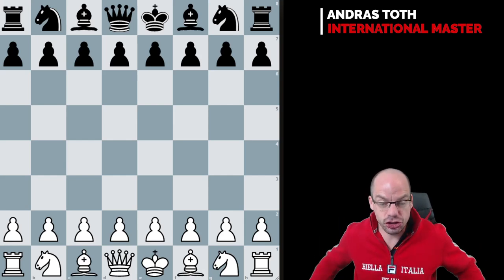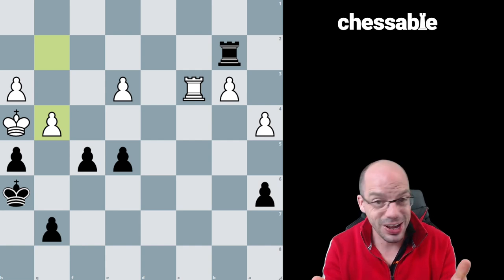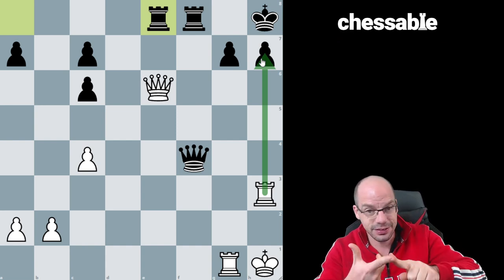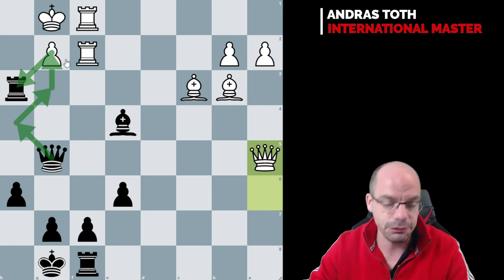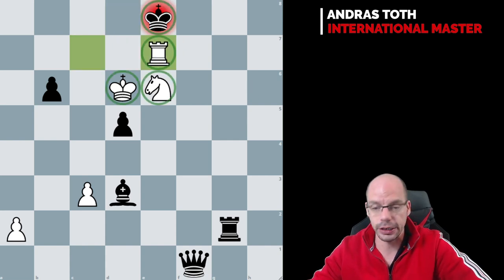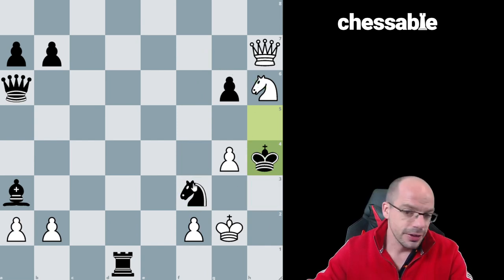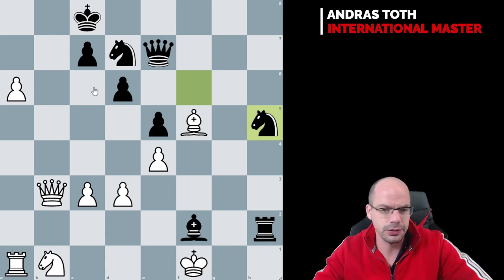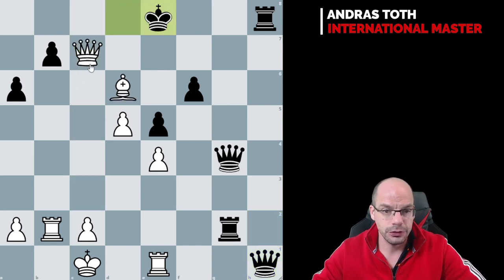The Anatomy of Calculation - Forced Mate Puzzles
In this miniseries I explain the best methods and techniques of solving, through forced mate puzzles.